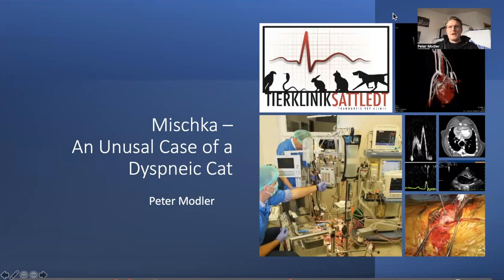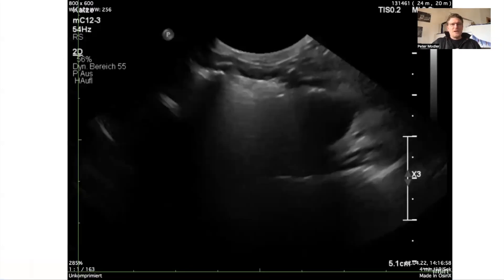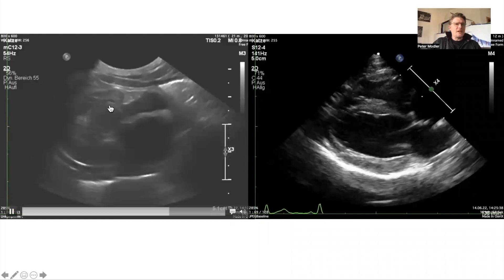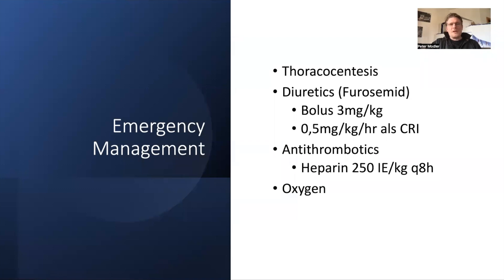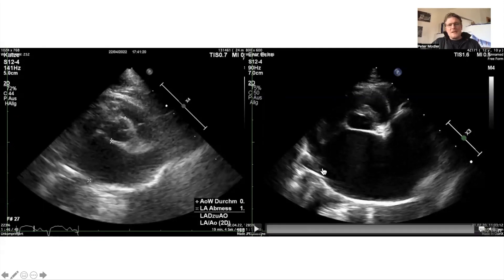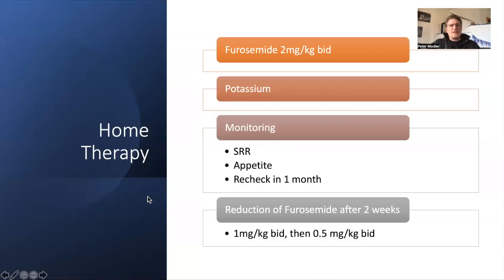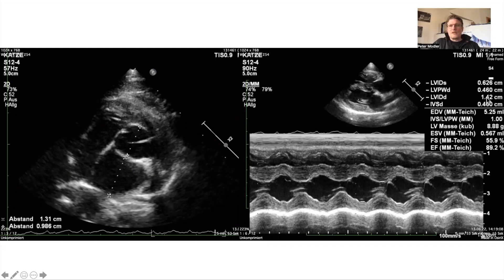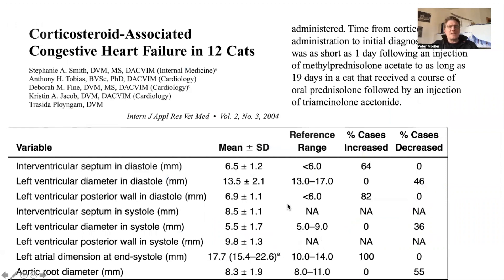Mischka - An Unusual Case of a Dyspneic Cat [5 Sono-Minutes with SonoPath Ep.9.2]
Dr. Peter Modler presents an unusual case in a dyspneic cat. Presented this month as an emergency case with a quick clinical exam and a chest ultrasound, Dr. Modler explains this particular case just for you!